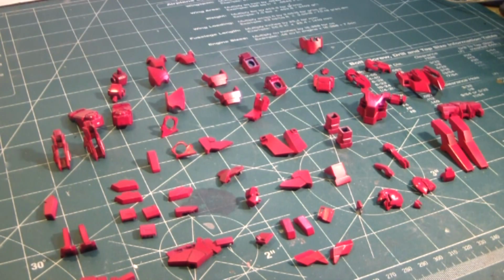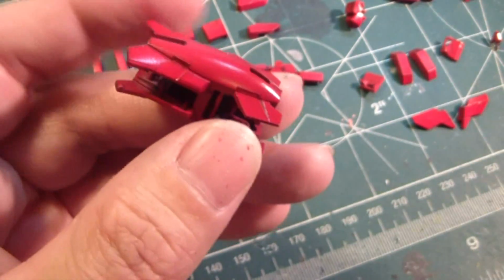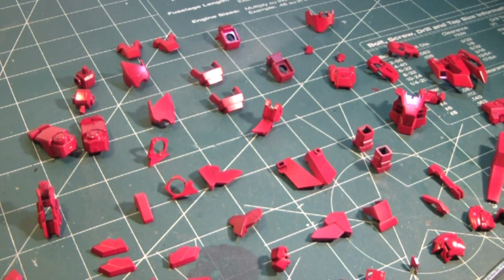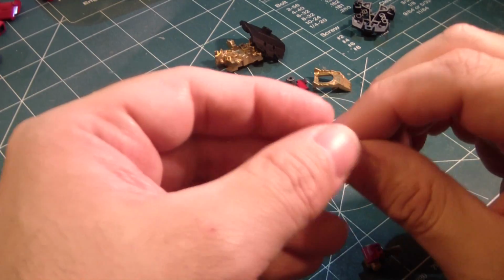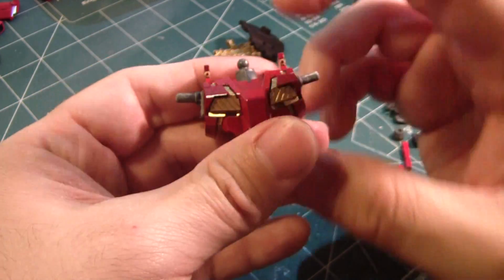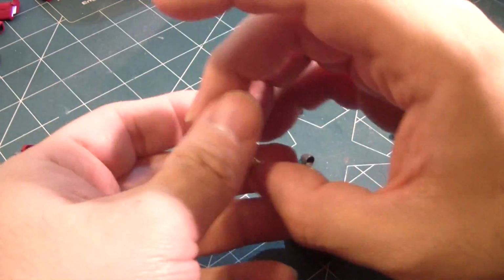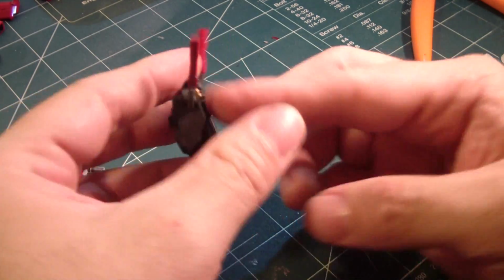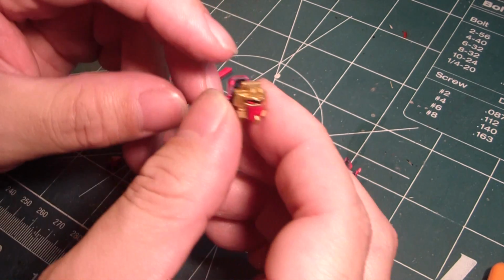*GundamCustom* HG Unicorn Banshee Destroy Mode - Part 5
Now that the paint has dried you can see how well the wine red came out with these parts. Some parts I had to repaint so you don't see all of them here. That this point I am done painting and I am now going to assemble the 1/144 HG Unicorn Banshee, starting with the torso and head.